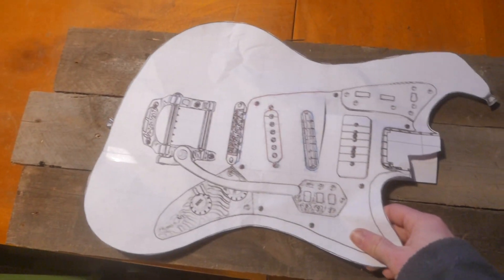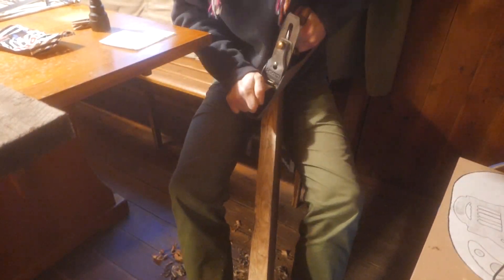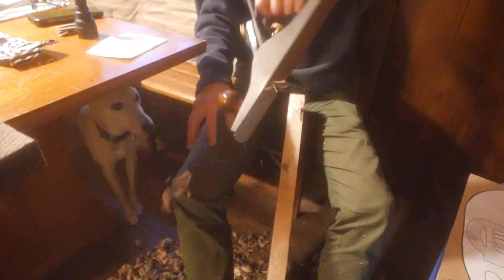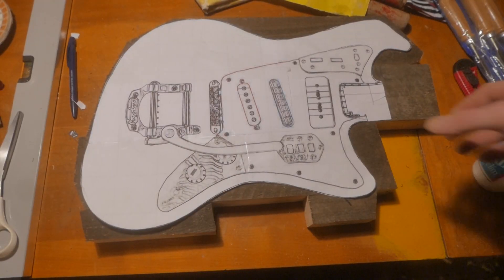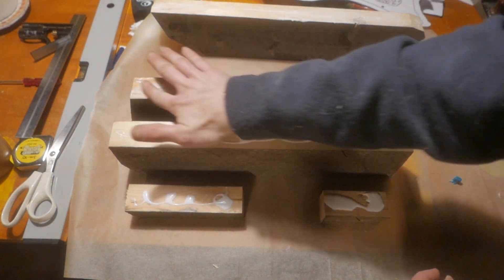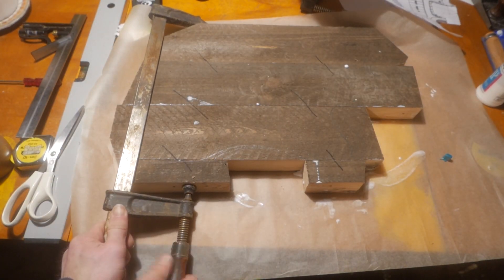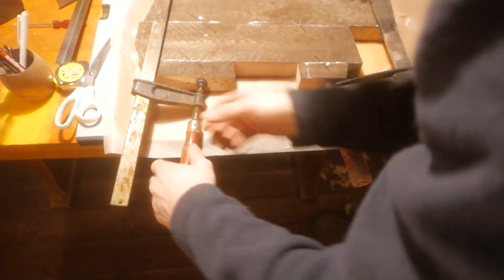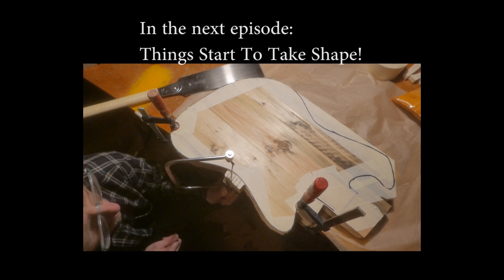Surf Guitar Build pt.2 - Glue-up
This video covers my first day of physical work on the surf guitar that I designed in the previous video in this series. I select some old pine boards, plane the edges, trim them roughly to size, and glue them together.

In the next episode the guitar will start to take shape. Maybe it'll even be playable.

COMPONENTS:
Guitar neck w/paddle headstock ($58)
TUSQ XL self-lubricating nut ($13)
Neck plate
Tuners (Grover $66)
Tuners (Gotoh 3x3 $29.99)
Mosby vibrato+bridge ($120)
Chigsby vibrato ($21)
Roller bridge
Pickguard material ($19)
Fender Vintera 50s pick-ups ($110)
Strap bottons

TOOLS:
Small wooden hand plane
Japanese razor saw
Coping saw
Chisel set
Makita 18v router
Router bit set
Makita 18v drill

NECK TOOLS:
Notched straightedge+fret rocker+gauges
Fret crowning/dressing file
Nut slotting files